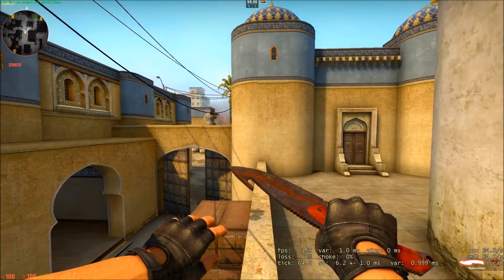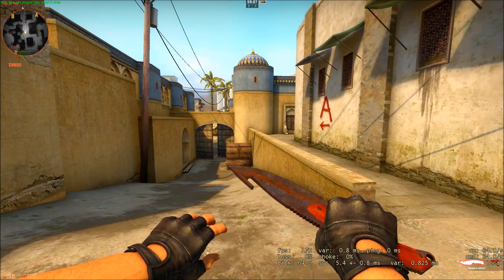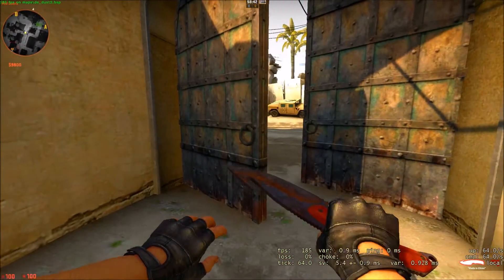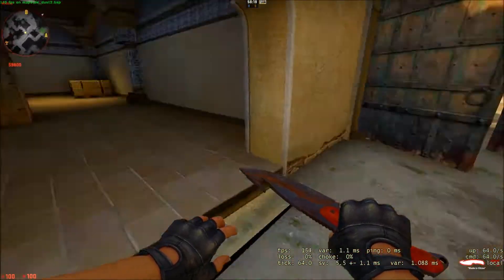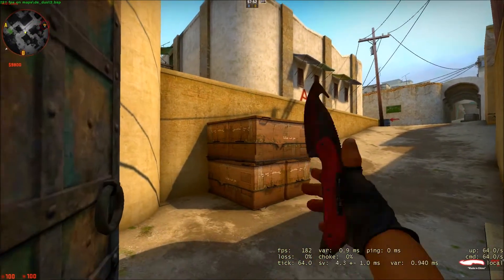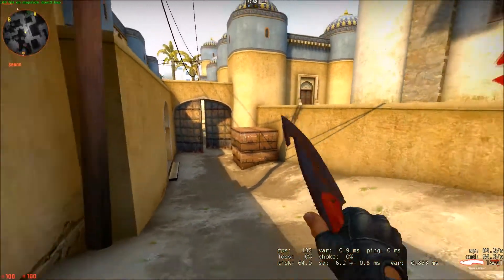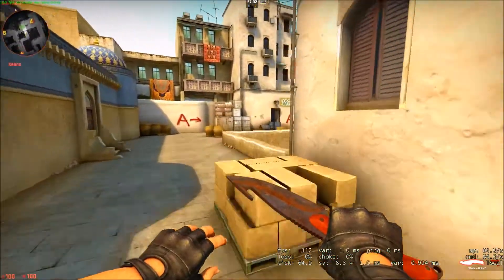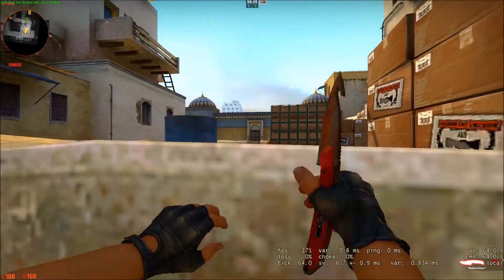Oggy Tips & Tutorials #11: Smart Jump Tutorial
Great Smart Jump Tutorial!